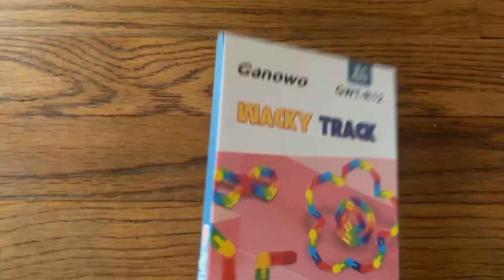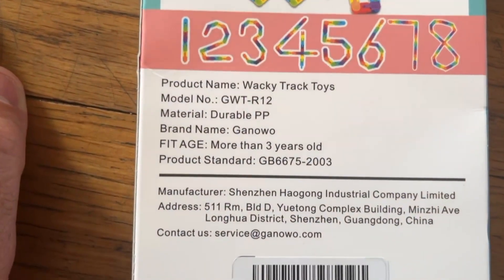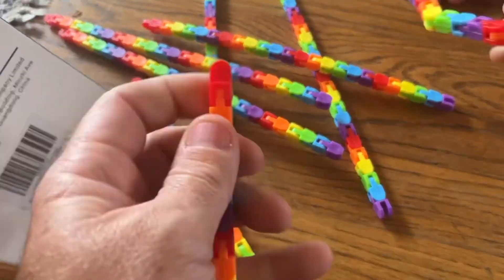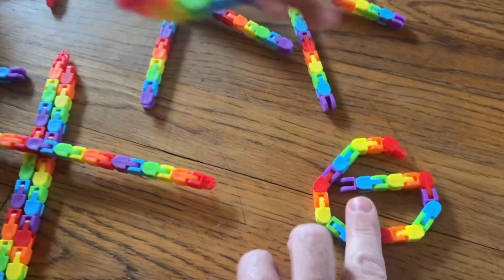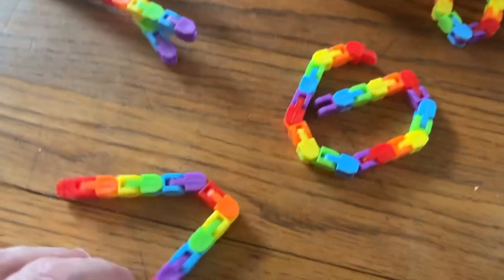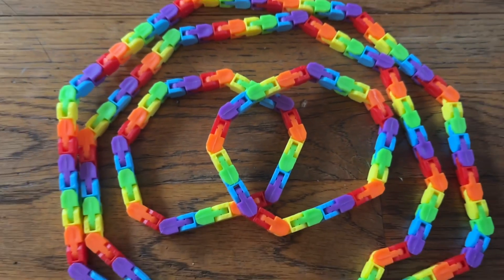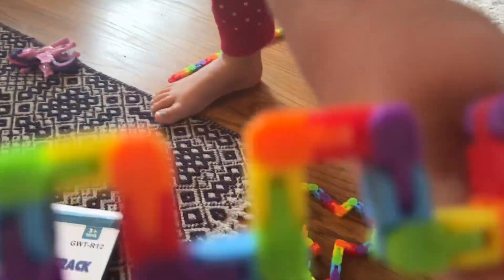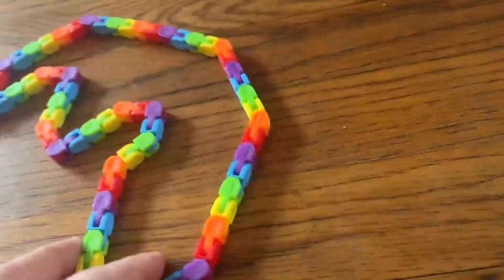Ganowo 12 Piece Wacky Tracks Honest Review